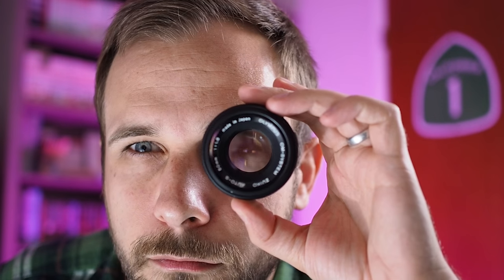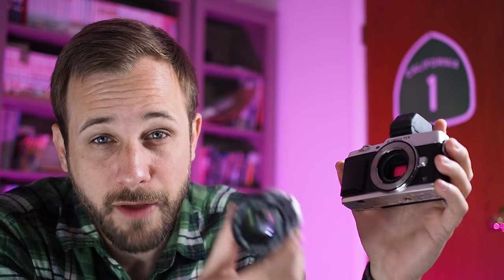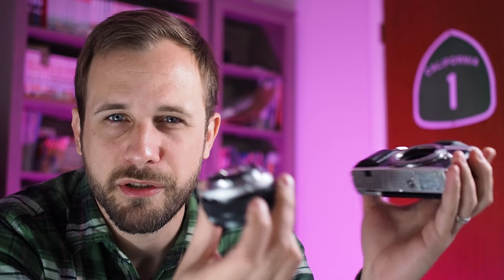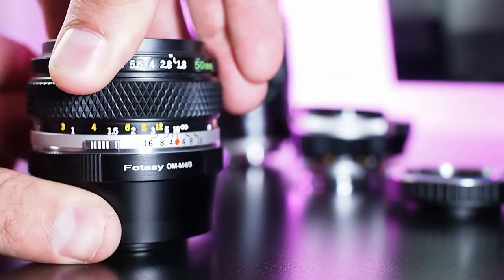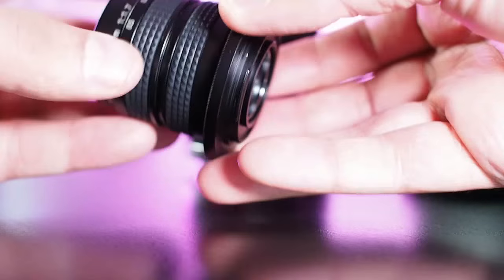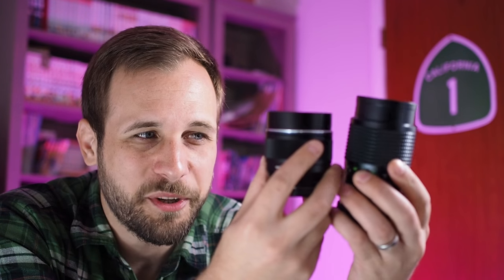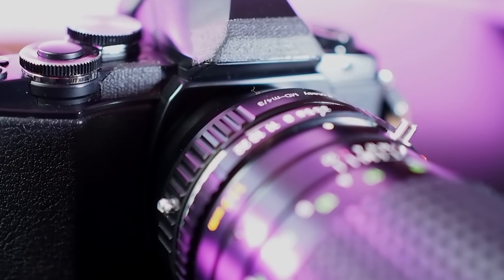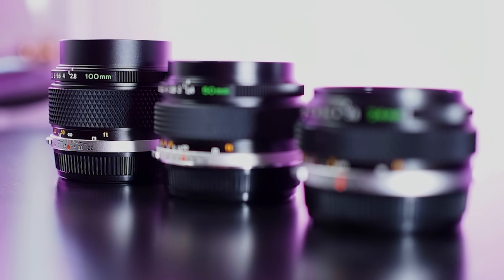Adapted lenses for mirrorless cameras: Everything you need to know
Adapting lenses to your mirrorless camera is a great way to get awesome glass for cheap...and experience photography in a new way.  This video introduces the concept, explains why adapting lenses is awesome, and gives you all the info you need to get started.

Olympus OM 50mm 1.8 lens (used)
OM to Micro 4/3 mount adapter